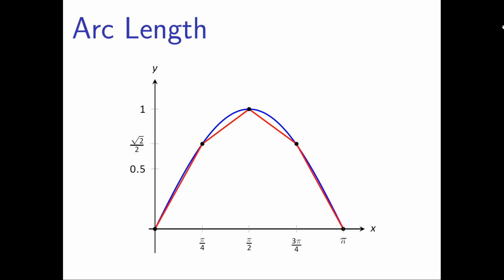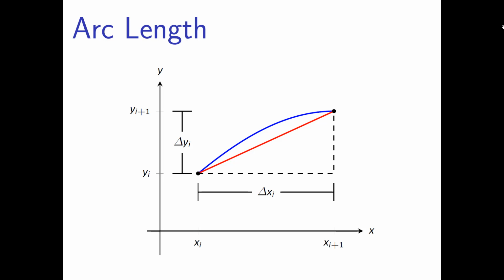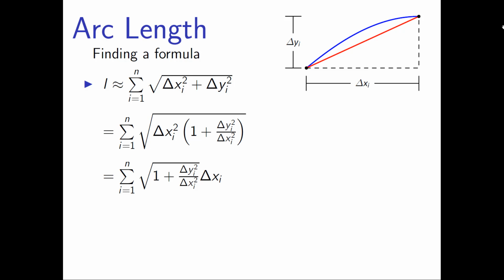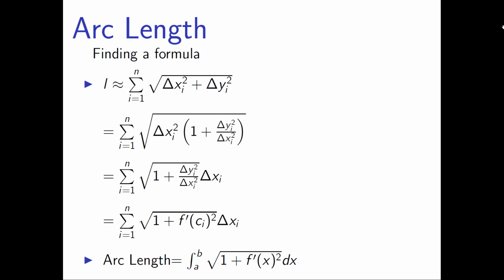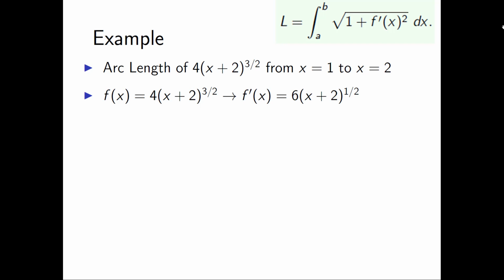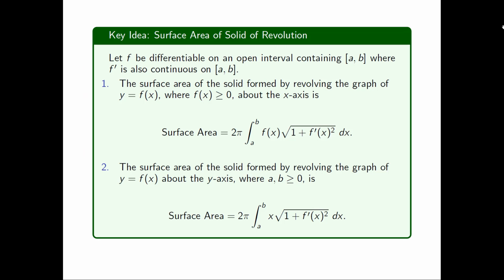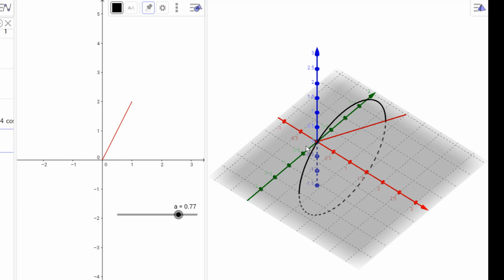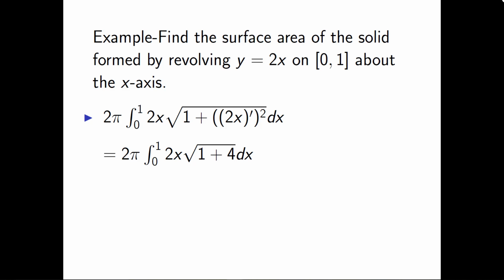Section 7.4 Arc Length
Arc Length